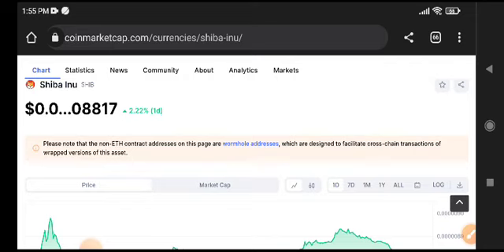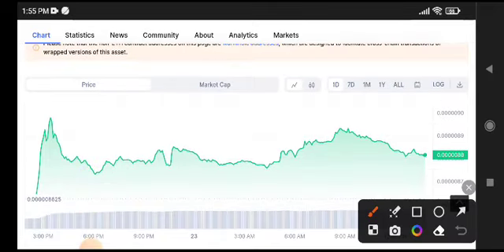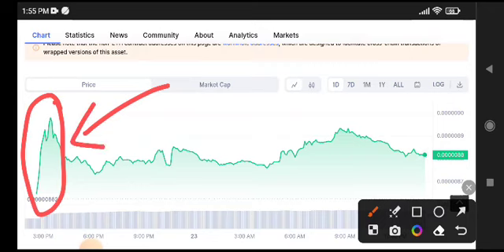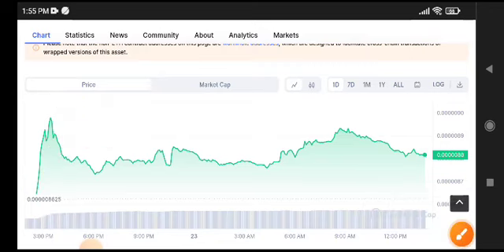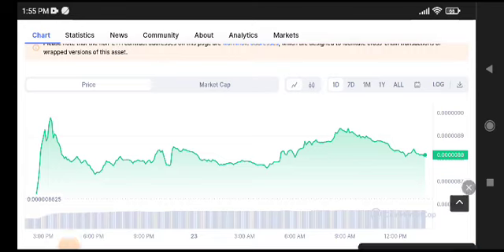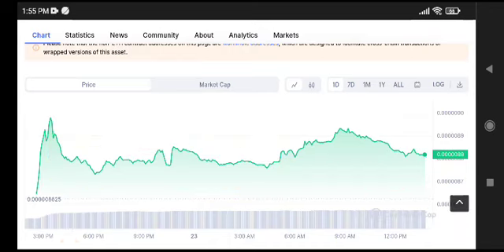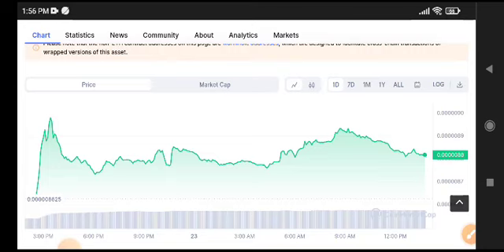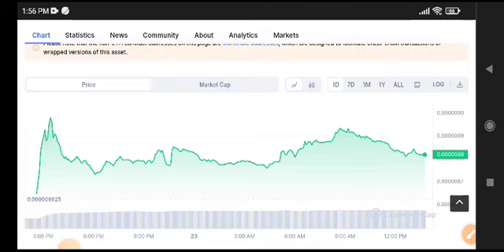Shiba Inu News Today! Shiba In Price Prediction! Crypto News